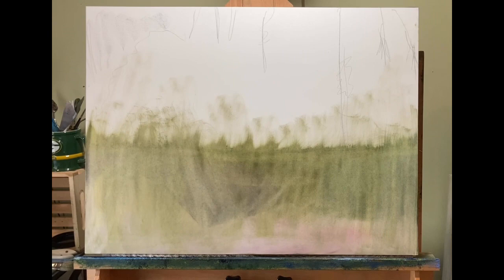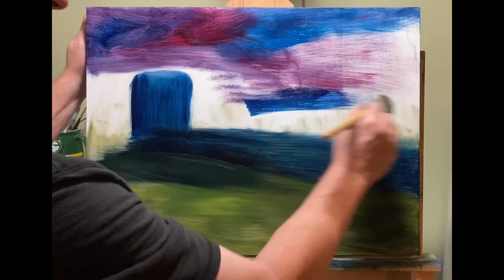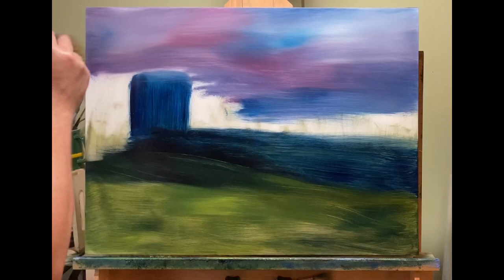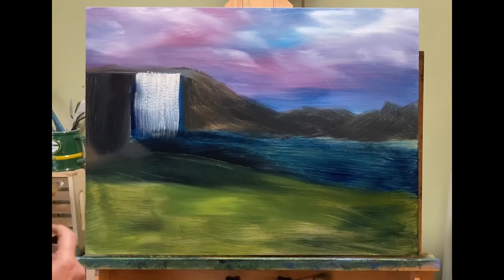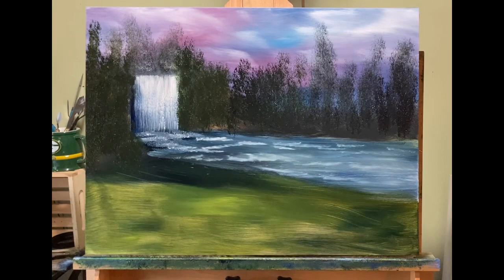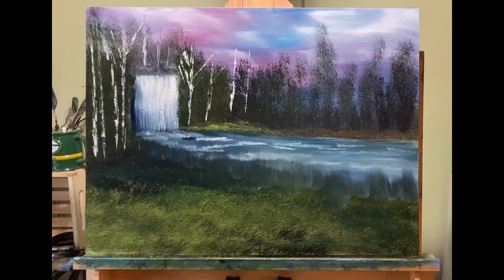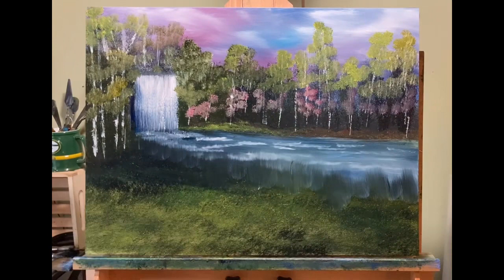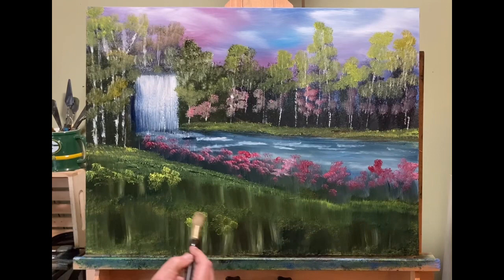Oil Painting Video; Alkyd Oil Paints